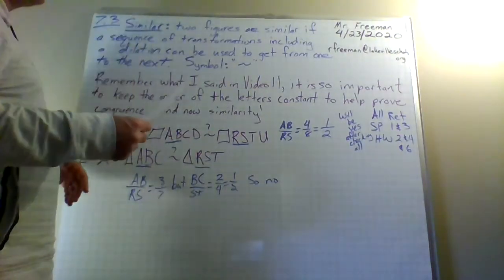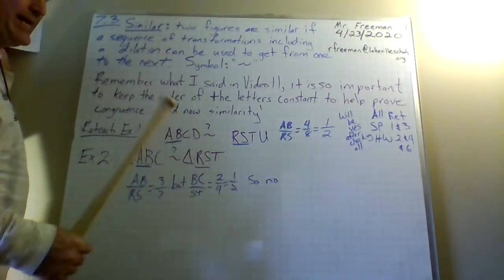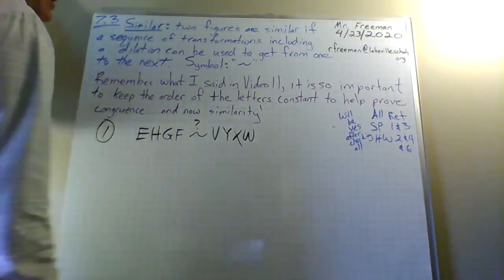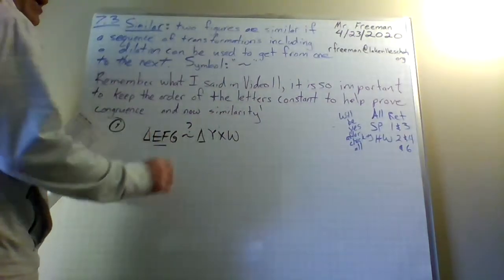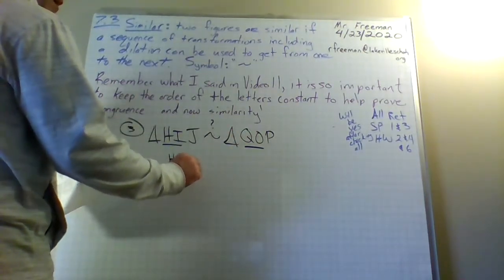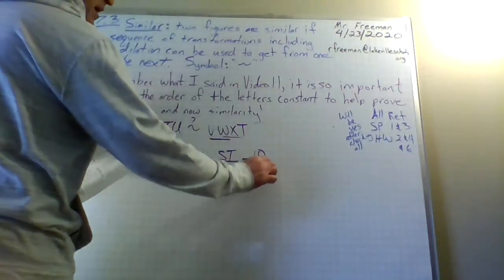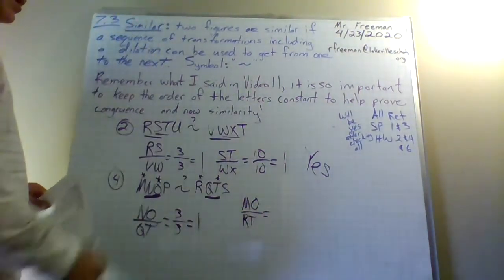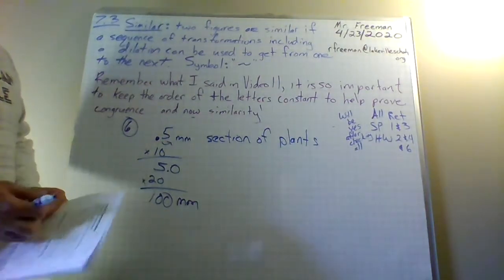Video 12! Similarity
Can the transformations we learned (translations, reflections, rotations, and dilations) be used to show similarity???